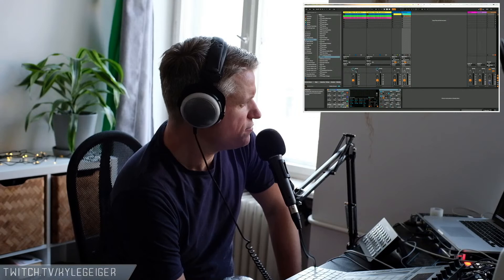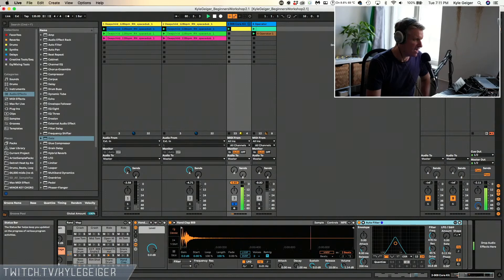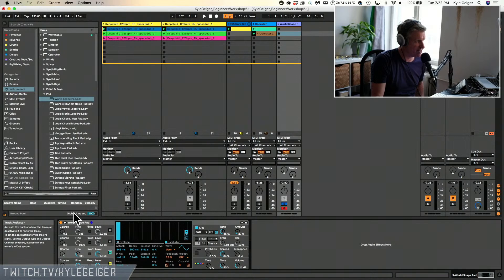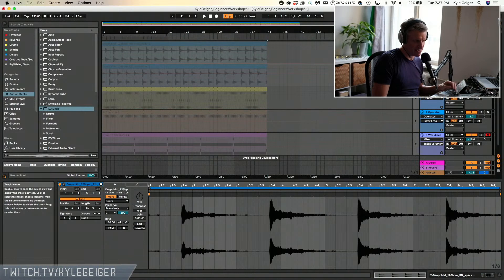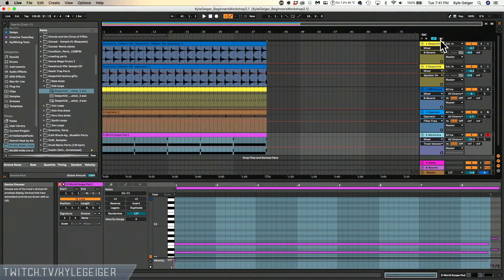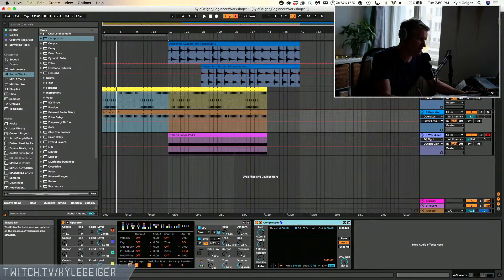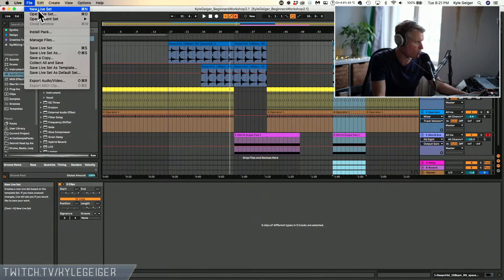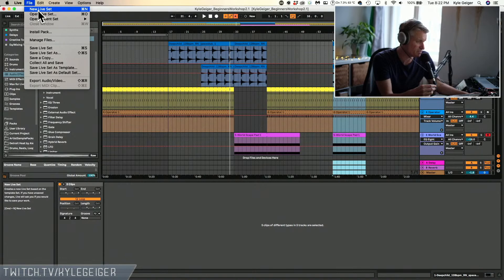Kyle Geiger's Music Production For Beginners Workshop 2.2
No existing knowledge needed! Come in and ask questions.